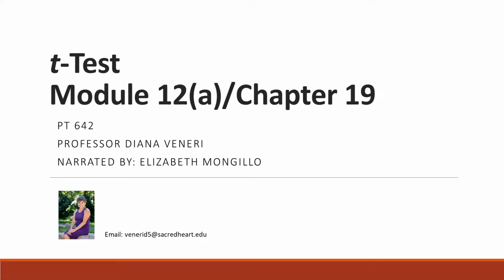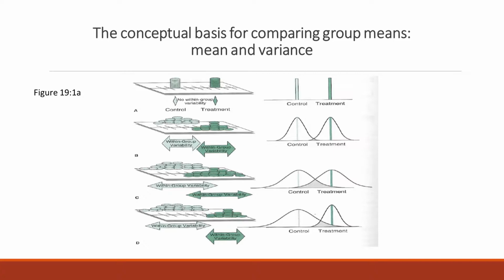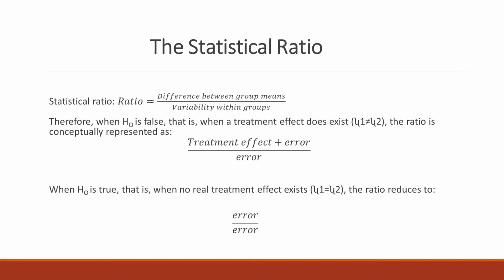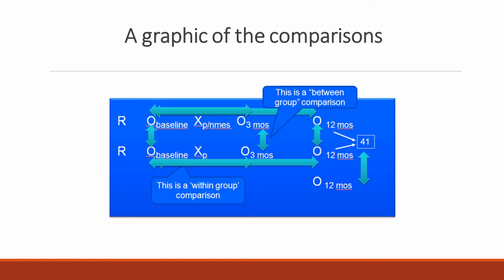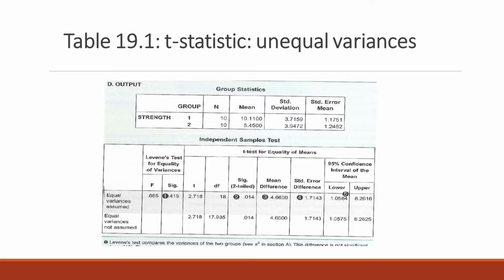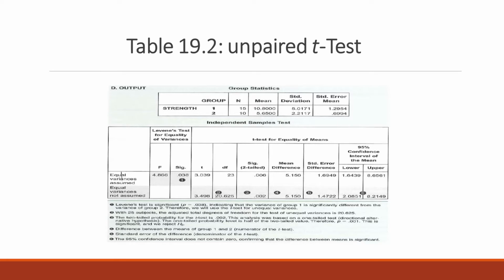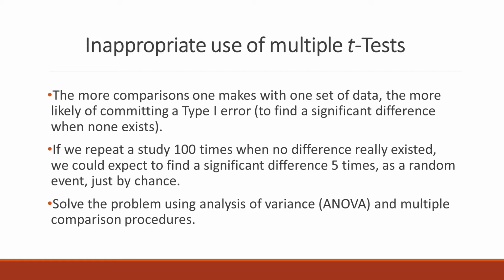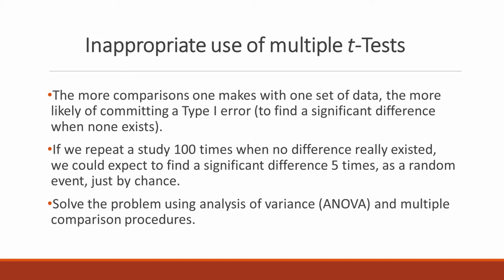MOD 12a Chapter 19 20 t Test